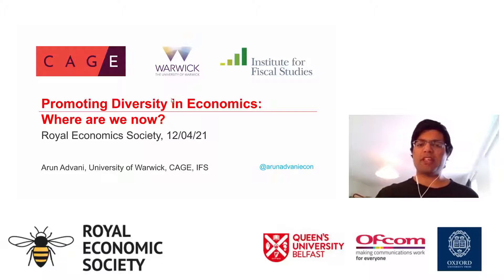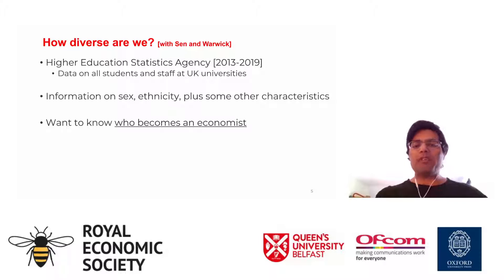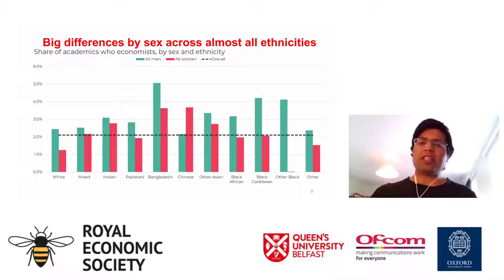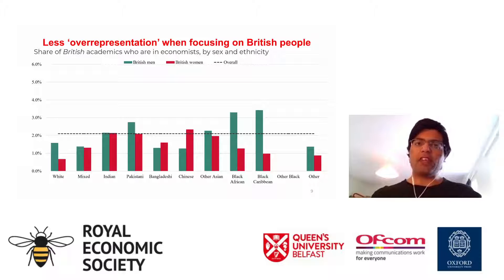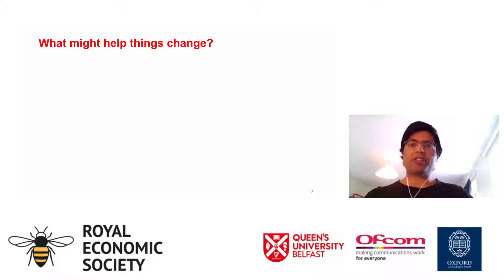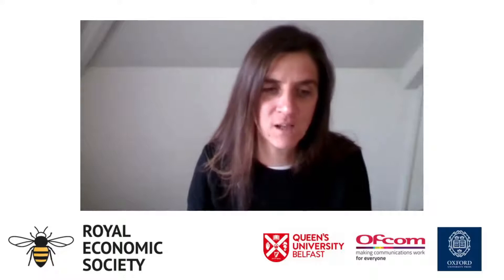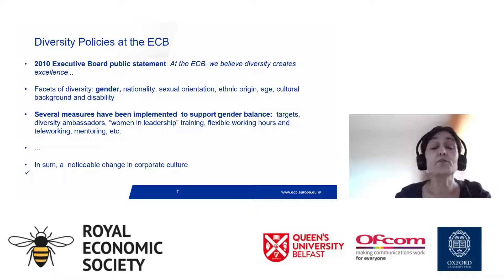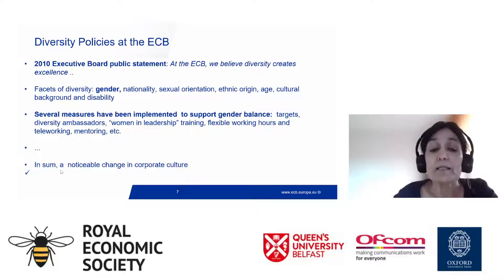RES 2021 Special Session: Promoting Diversity in Economics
The Royal Economic Society is one of the oldest and most prestigious economic associations in the world. It is a learned society, founded in 1890 to promote the study of economic science.

or on twitter @RoyalEconSoc